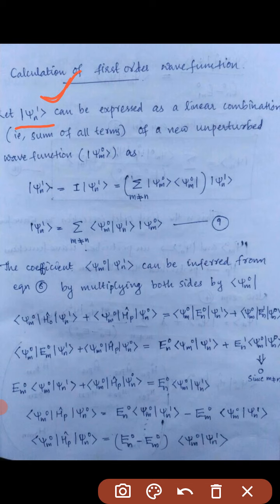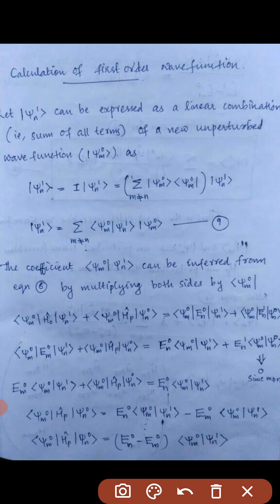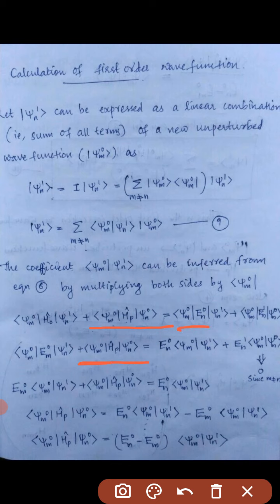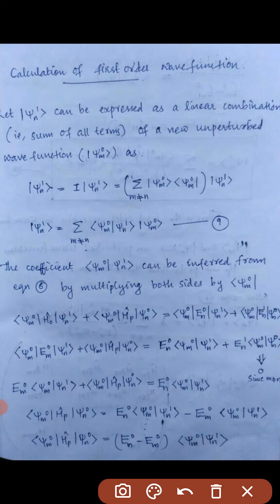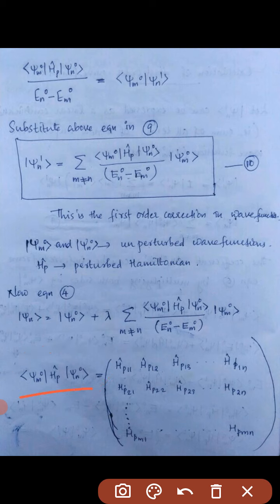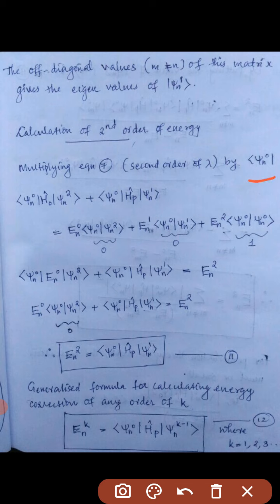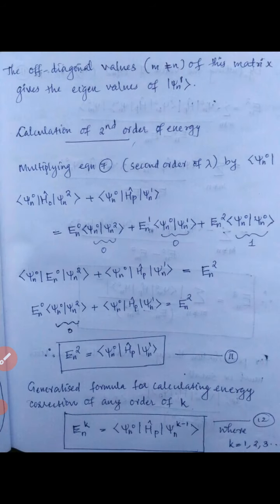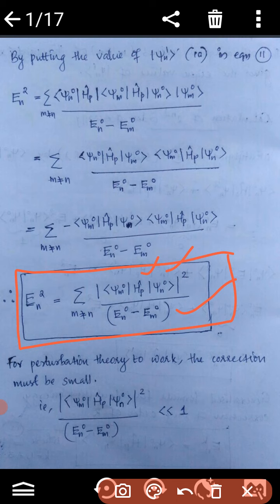Non degenerate perturbation theory 3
first order wave function and second order energy